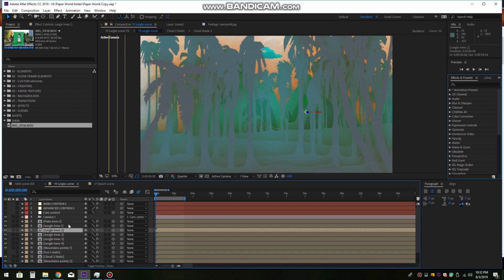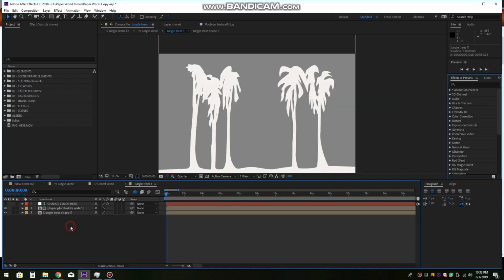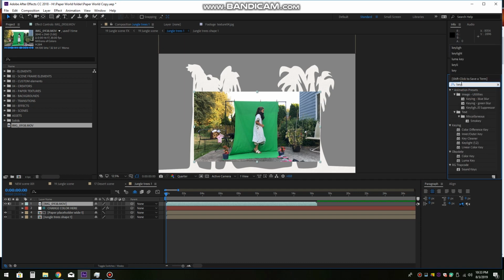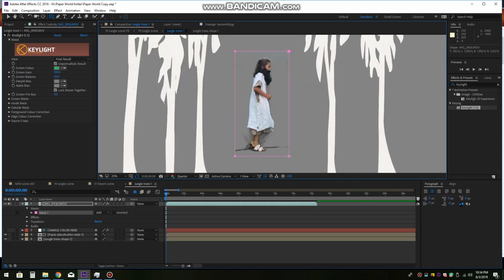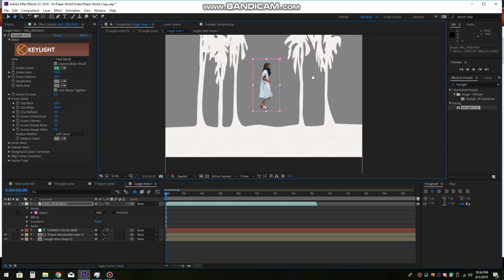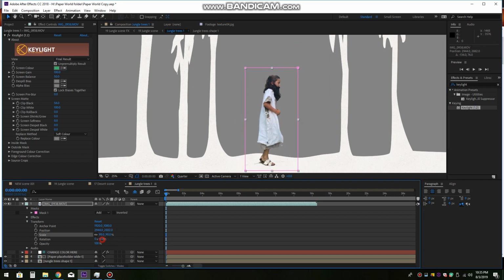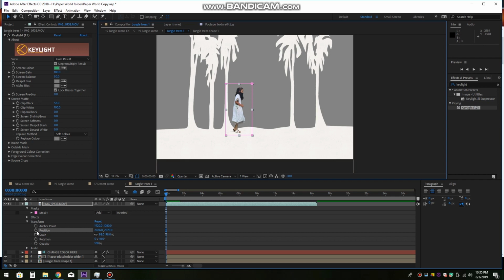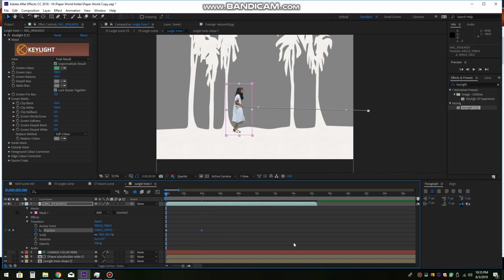Adding Green Screen Layers